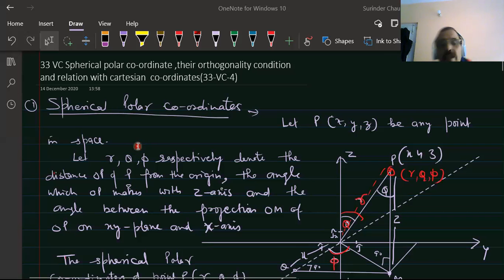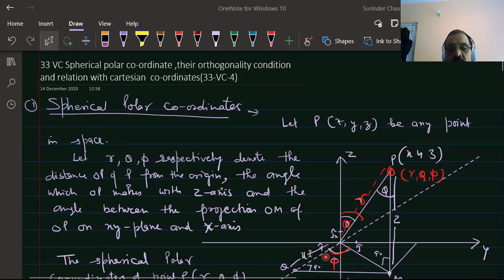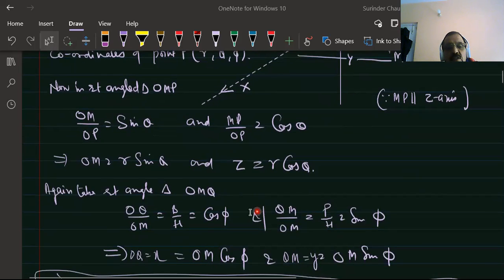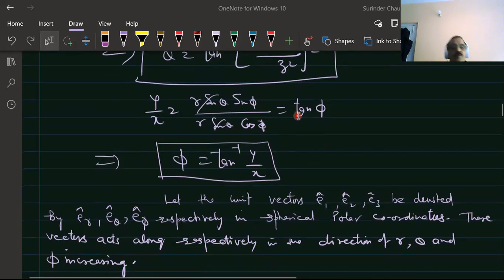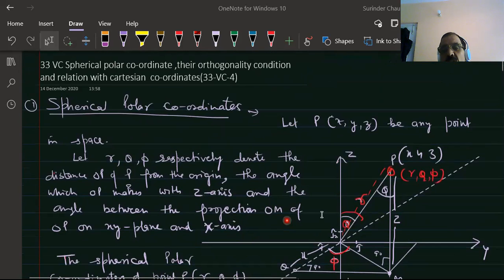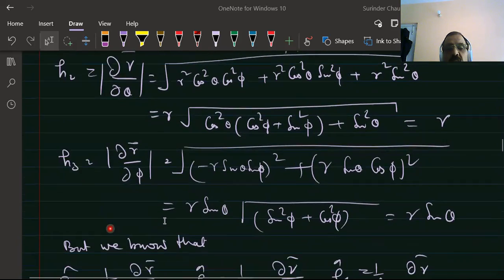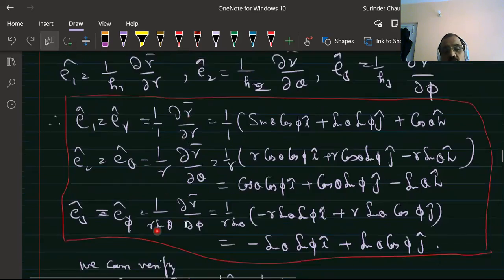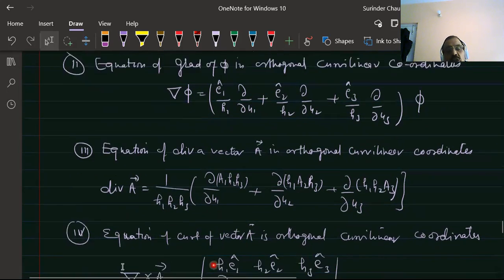Spherical polar coordinates (30-VC-4)